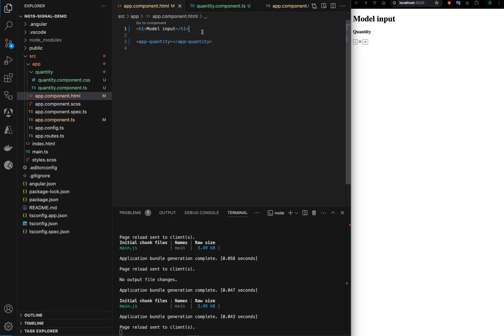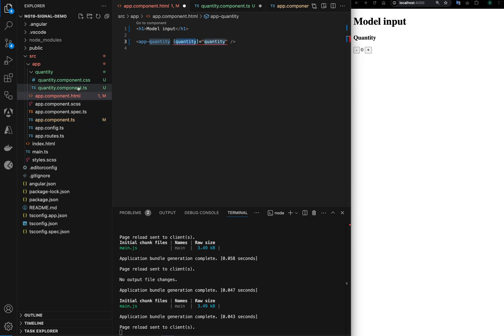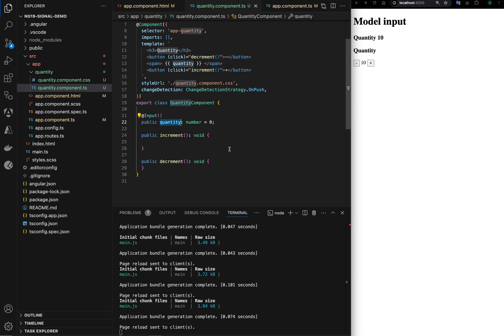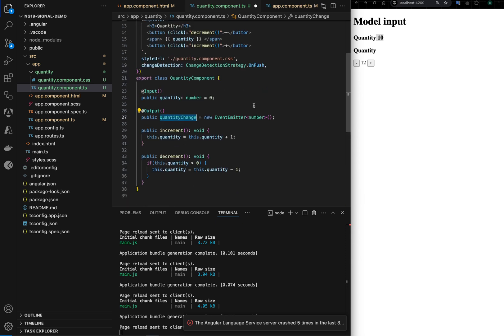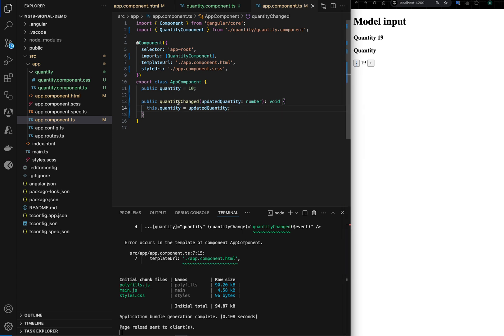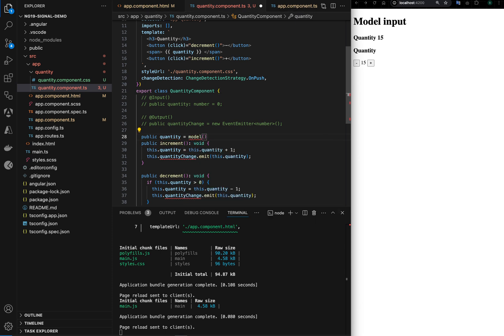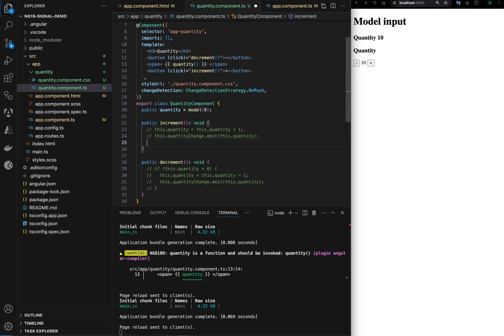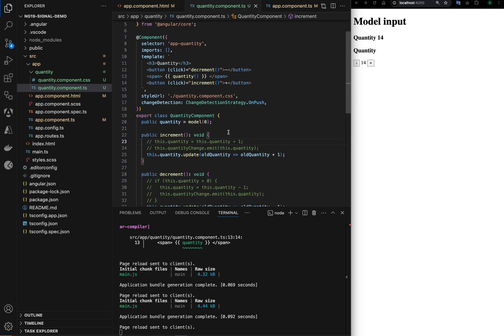Angular 19 - Model Input Signals – Goodbye @Input() & @Output()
Explore Angular's latest "Model Input" Signal feature that streamlines component communication!

This video demonstrates how the new approach replaces the traditional `@Input()` and `@Output()` decorators, offering a cleaner and more efficient way to handle data flow.

Whether you're upgrading to the latest version or learning Angular, this walkthrough will help you adopt this game-changing feature with ease. Watch now and enhance your Angular skills!